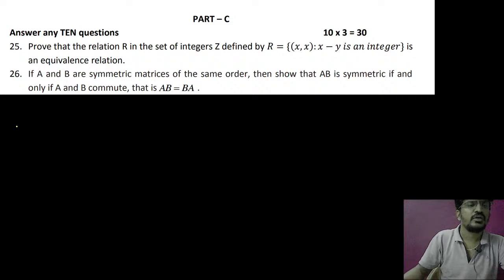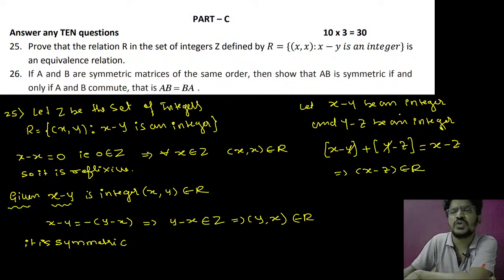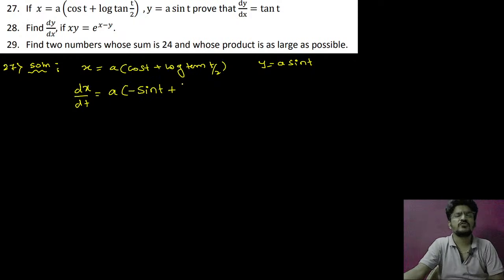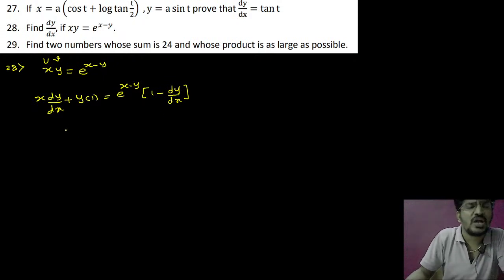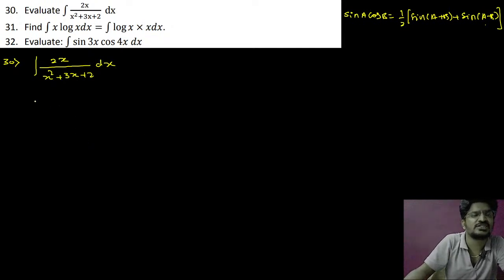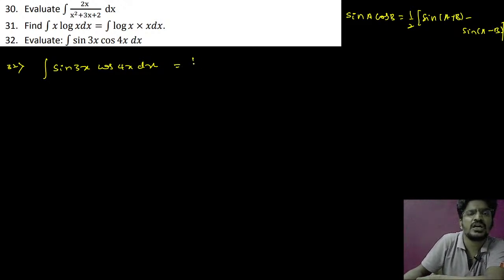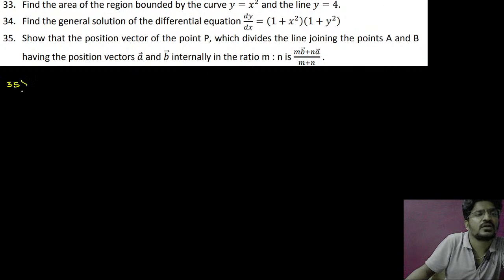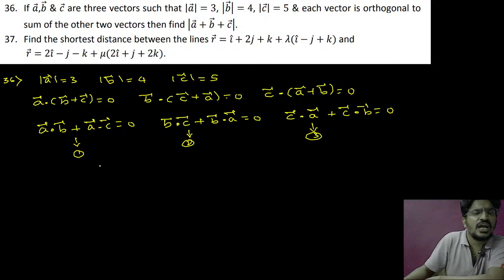2nd PU Mathematics Model question paper 3 complete solution | Part C | shift 2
In this video solved PU II YEAR MATHEMATICS MODEL QUESTION PAPER 1 COMPLETELY Q. NO 25  and Q. NO 38 ALL QUESTIONS ANSWERED WITH EASY WAY OF EXPLAINING...

 2nd PU Mathematics Model question paper 1 complete solution
In this video Solved the PU 2nd mathematics  Model Question paper 1 (2021)